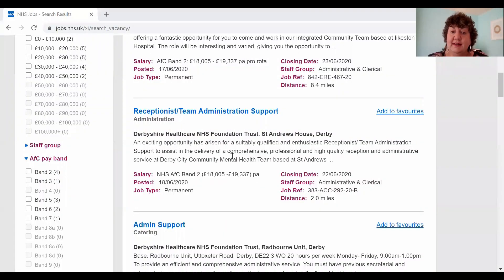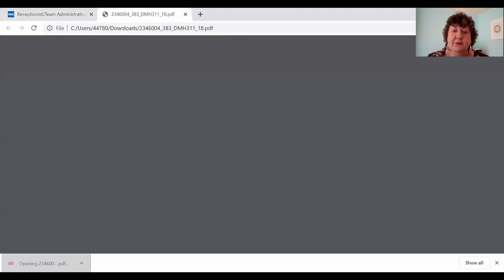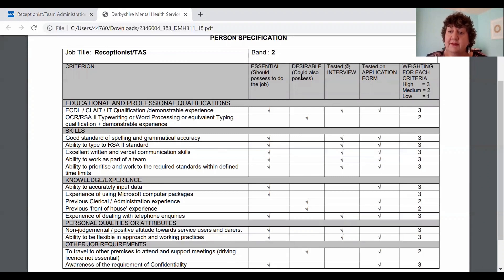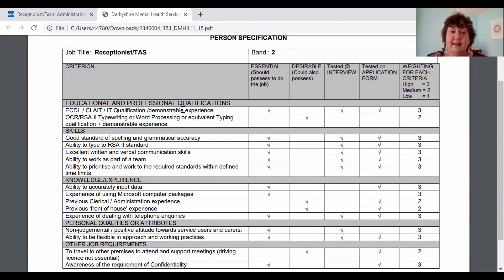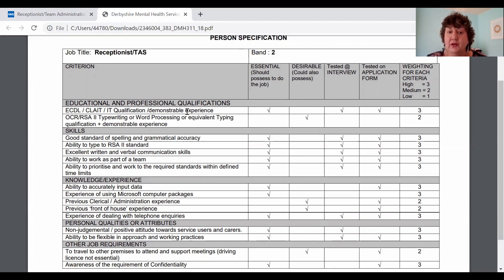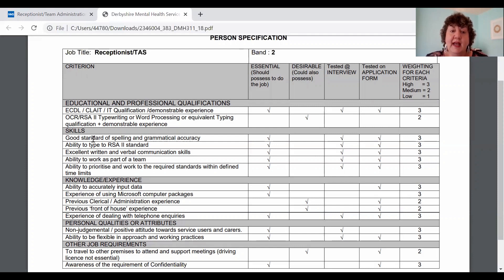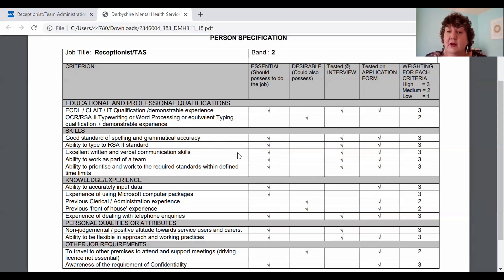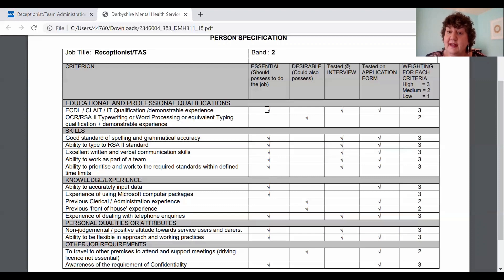NHS application forms - Top tips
An example of filling out an on-line application for a job in the NHS